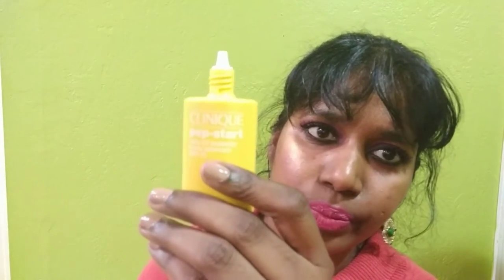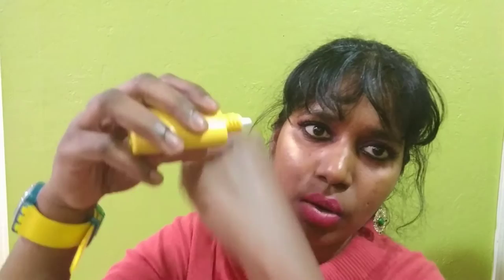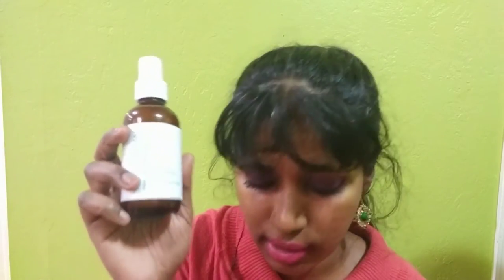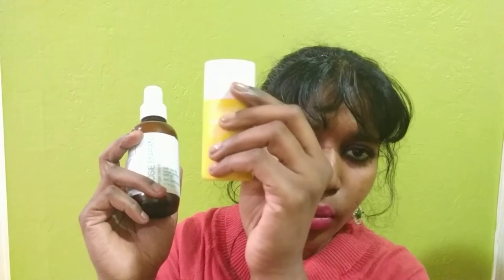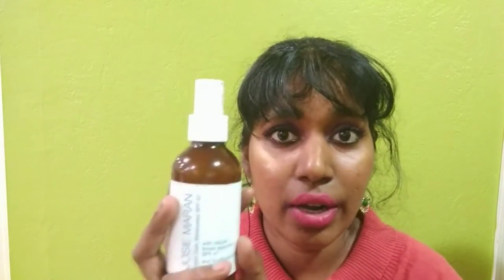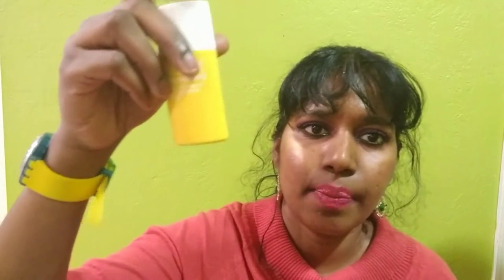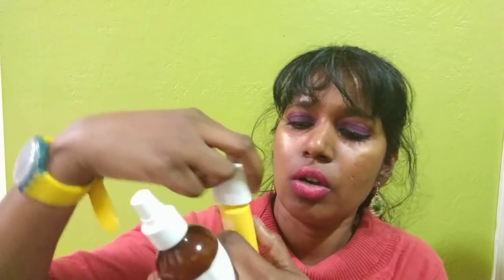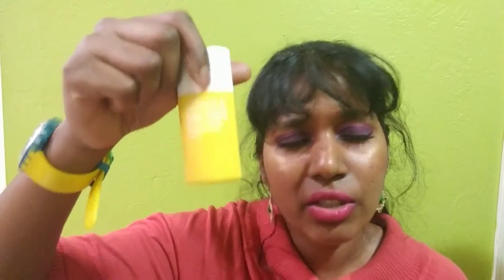Clinique Pep-Start Daily UV Protector SPF 50 Review on Indian/Dark Skin + alternatives for dry skin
Hey Guys!..  wanted to review this physical sunscreen esp, since it is a mission to find physical sunscreens that do not leave a white cast on deeper skintones. Hope you find the video useful!. I also wanted to give an alternative physical sunscreen if you have dry skin type.

Products mentioned in this video:
Clinique Pep-Start Daily UV Protector Broad Spectrum SPF 50
Josie Maran Argan Daily Moisturizer SPF 47 Sunboost ATB

Products worn in this video:
LIps: Mac Lipstensity in Postmodern
Eyes: Sugarpill Poison plum
Cheeks: Viseart 02 Boheme Dream as highlighter annd blush